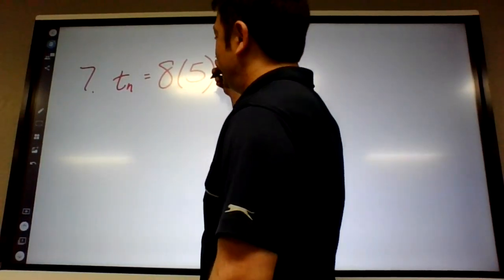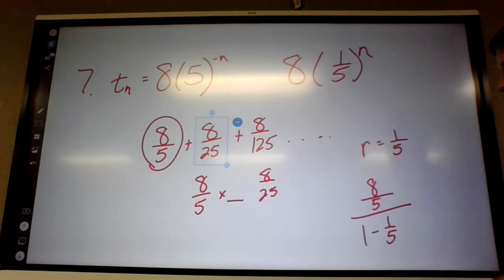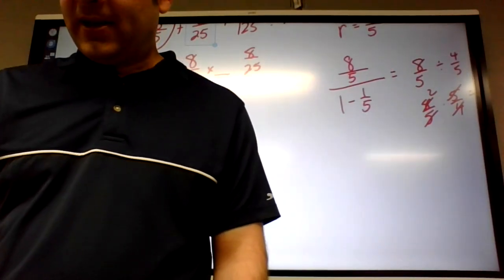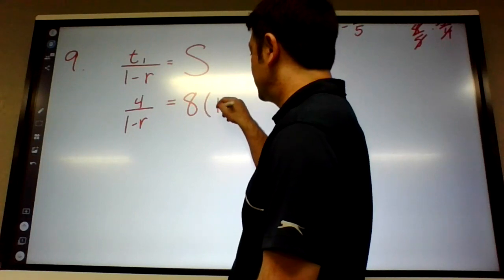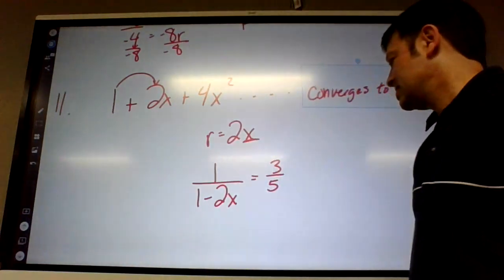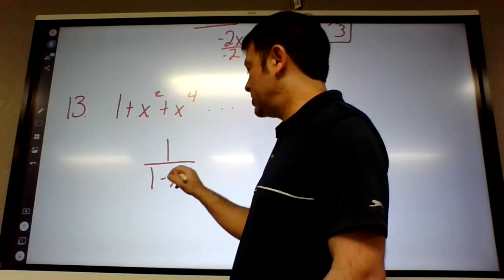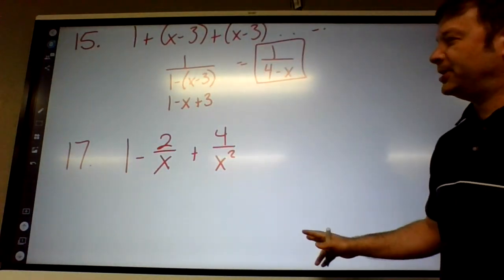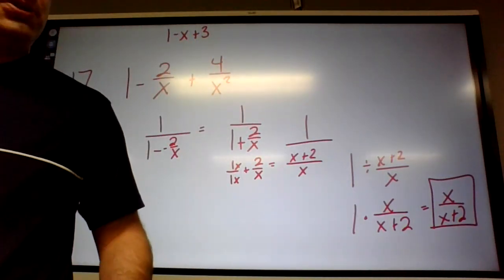Pre-Calc pg 502 part 2